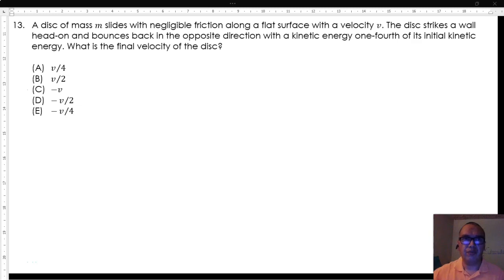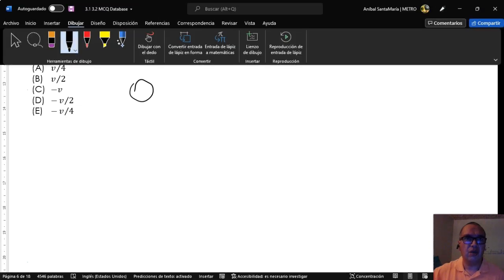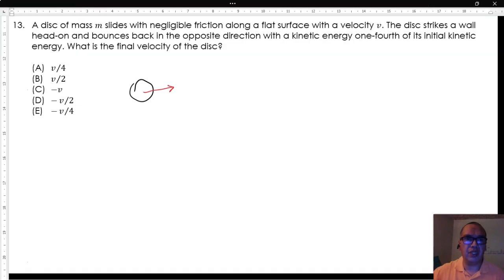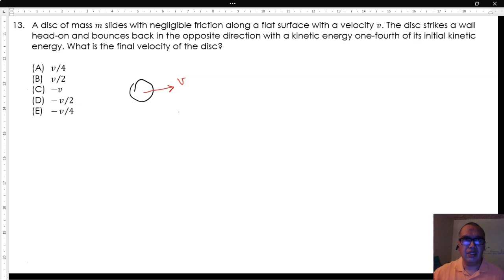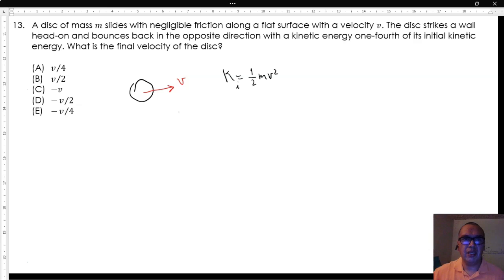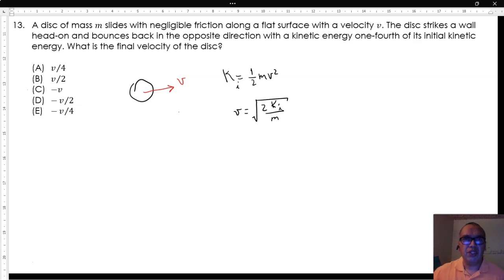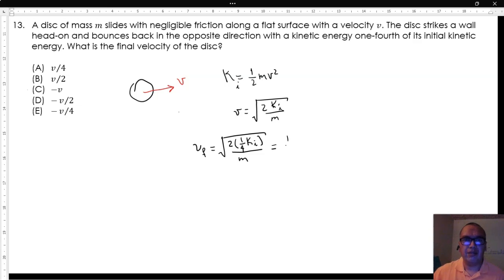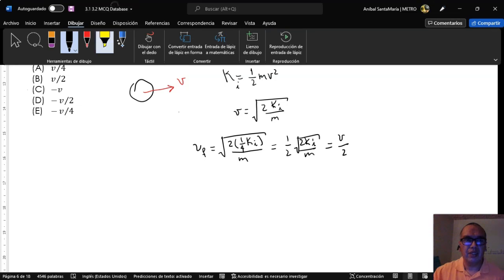3.1-08 Reduction of a Sliding Disc's Speed from the Reduction of its Kinetic Energy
In this video we explain how the reduction of kinetic energy of a moving particle relates to the reduction of the particle's speed. It is important to note that the direction of motion is irrelevant for this analysis, since kinetic energy is only dependent on the magnitude of the velocity.